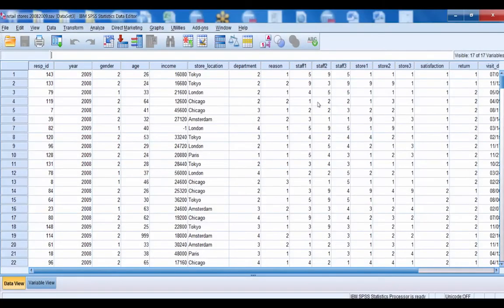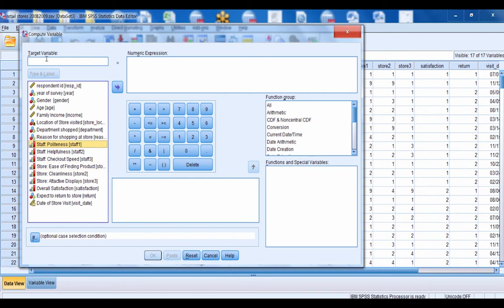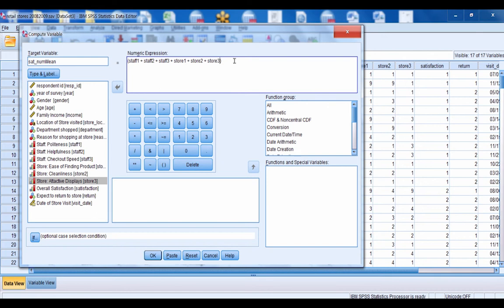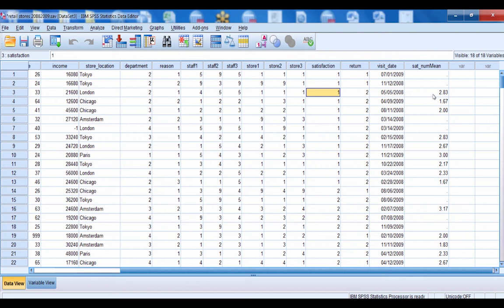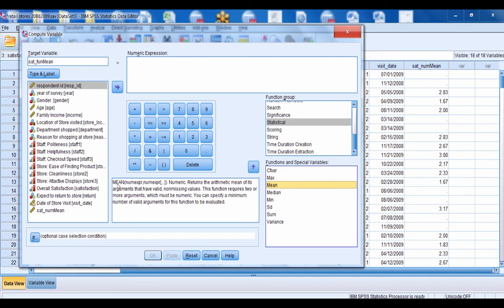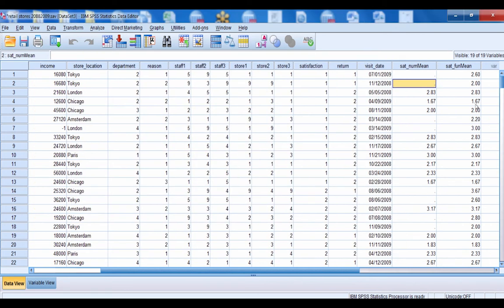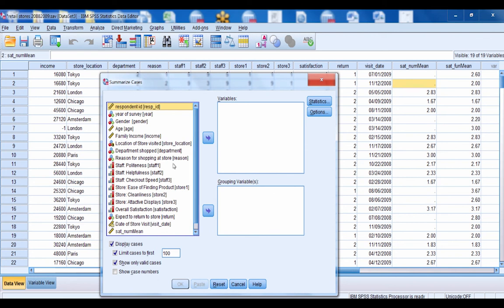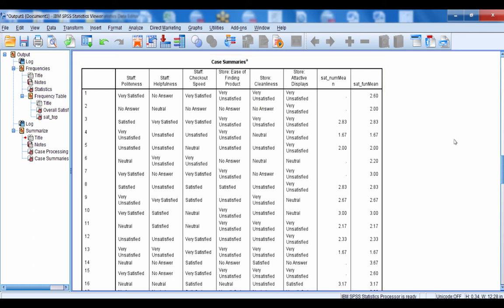Transforming Compute Variables Preview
This preview is a small portion of our IBM SPSS Statistics: Fundamentals course.  We offer this course, and many other courses, in a variety of formats: video, computer-based training, live online or at your site.